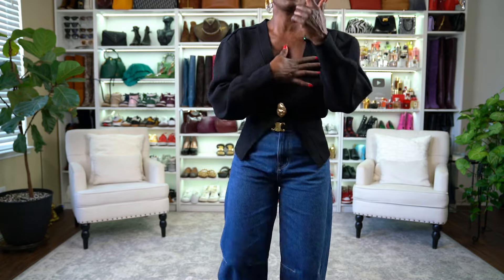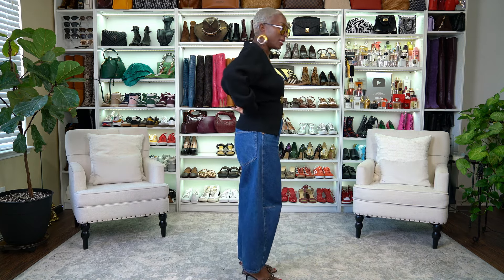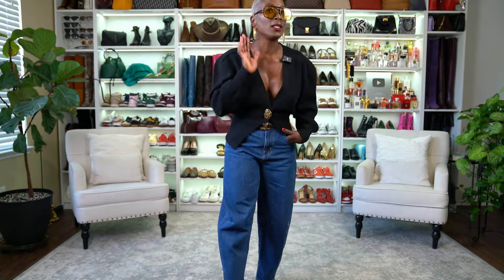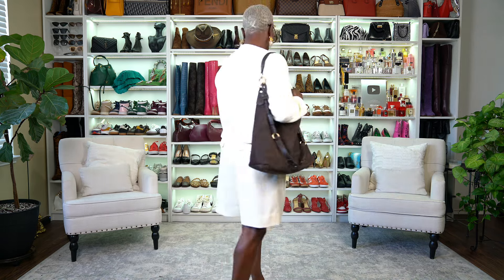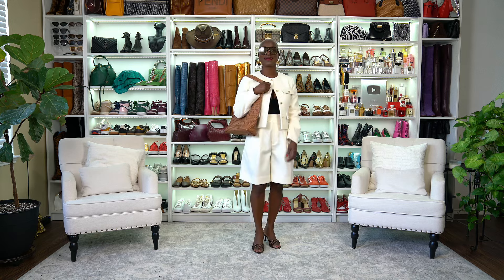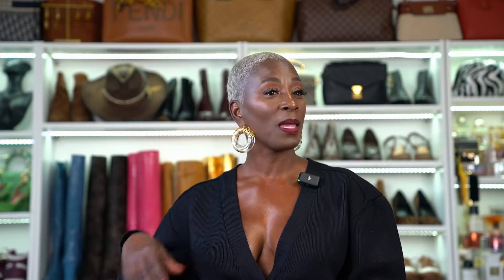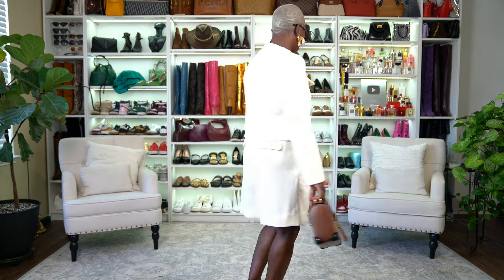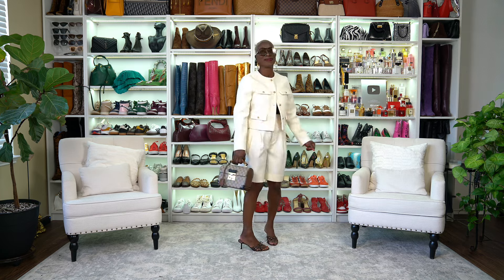Fall Fashion Trends : Wear This Instead of That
fallfashion styleover40 fashionover50plus fashionideas angelamashelle Hi family, I hope you enjoy this :Fall Fashion Trends : Wear This Instead of That video

~ Angela Mashelle~

AMAZON SUNGLASSES

Flats vs Heels
Red or cream ballet flats
Black Flats with metal grummets
Red, Black, Cream Slingbacks
Multiple color and textured flats
Zebra Print Loafer
Pointed Toe Mary Jane

Regular size purse versus shoulder bags and totes
Brown Suede Shoulder Bag
Blue Suede Shoulder Bag
Black Bucket Tote with metal buttons
BR Tote
Bag with leather stitching Detail
East West Merlot Tote
Rothy’s Tote Camo Print

Bright pink vs Merlot or red:

Maxi Knit Dress
Merlot and Black mule loafer
Pointed Toe Mules
Red Kitten Heel
Red Loafers
Ankle Boots
Red Bias cut silk maxi skirt
Red Fringed Scarf
Merlot Off the Shoulder Pullover sweater
Red Coat in wool blend
Merlot Scarf
Woven purse Amazon

Fitted Blazer vs cropped blazer, slightly oversized blazer, lady jacket/cropped cardigan
Brushed Cashmere
Merlot, cream or black faux fur
Blue Button Sweater
Oversized Blazer (plus size)
Other oversized blazer
Lady Jackets 5 colors XS-XXL
Lady Jacket

The ShaButter hair and body oil I use on my skin and hair
My Dimensions:
Height - 5 ’3 1//2 “
👠Shoes - 8.5
Pants - Size 4
Tops - Small
Weight ~125 lbs

All videos are edited in Capcut (Angela) or on  DaVinci Resolve 17 (Ben)

That means if you purchase something through one of my links, I may receive a small percentage of compensation. This does not affect you as a customer at all, but helps me keep on making videos for you guys! All opinions are my own. Thank you for your continued support!